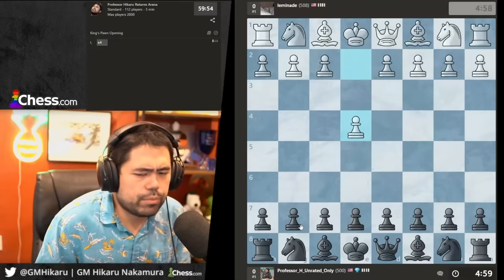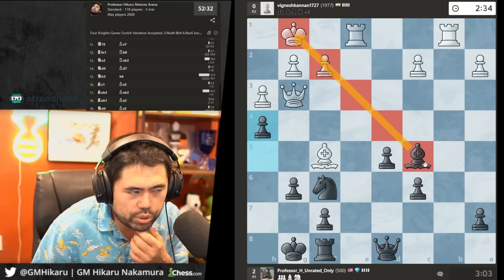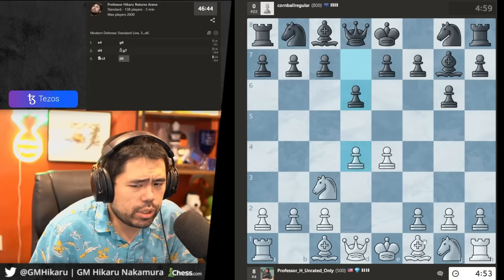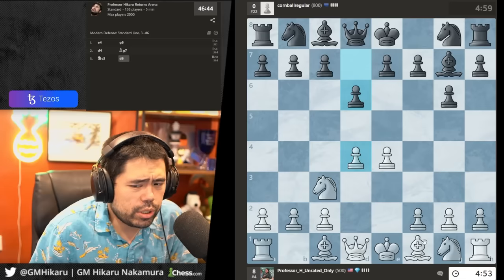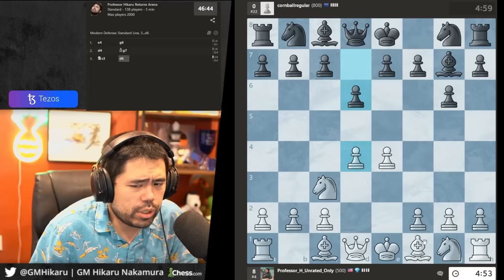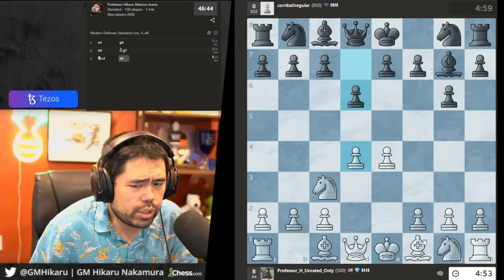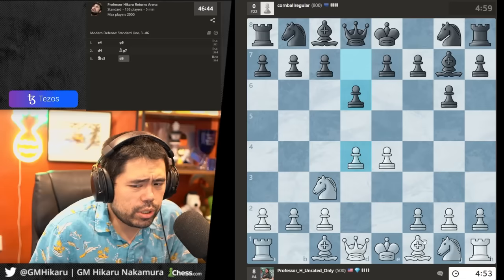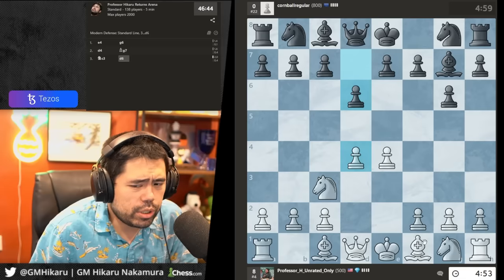Forcibly Mating 500s For Educational Purposes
Learn with Professor Hikaru